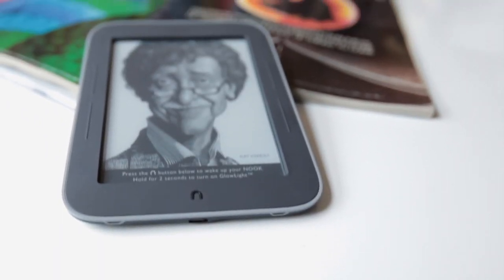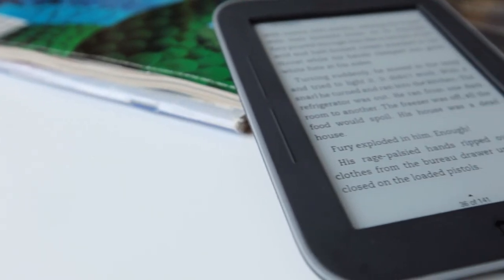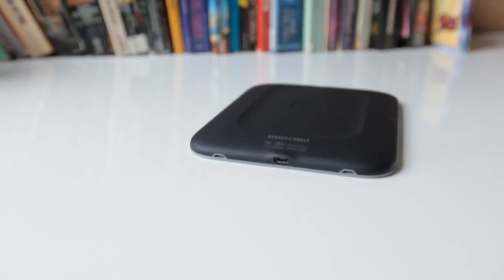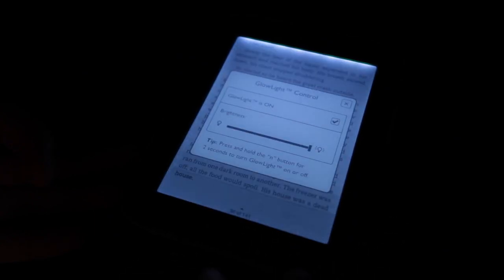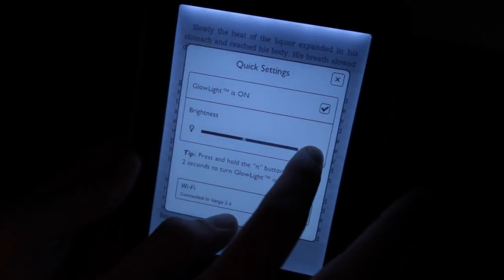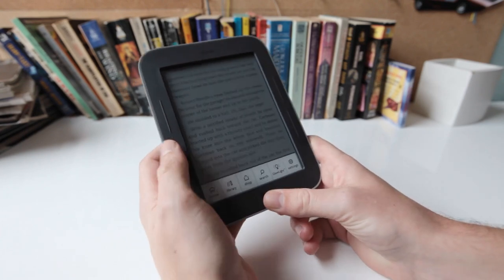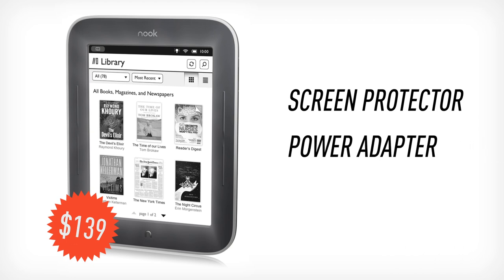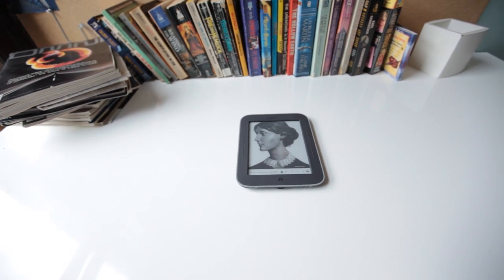Nook Simple Touch with GlowLight Review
David reviews the Barnes & Noble Nook Simple Touch with GlowLight.